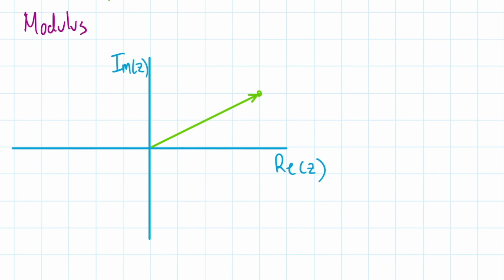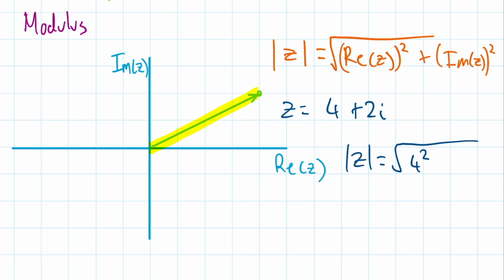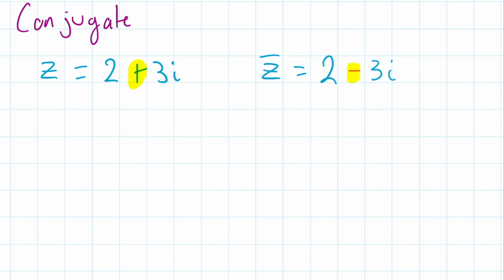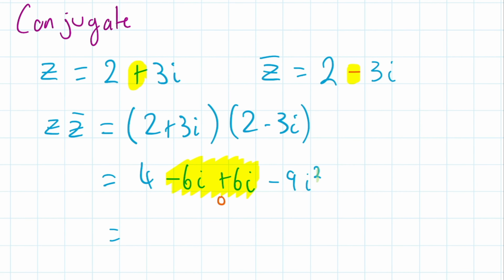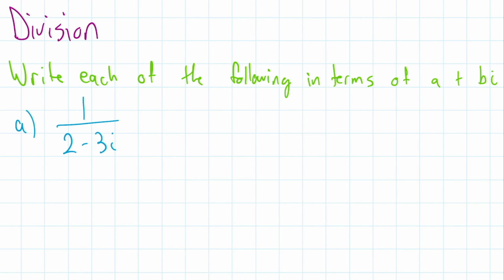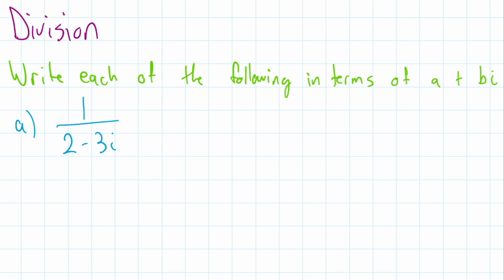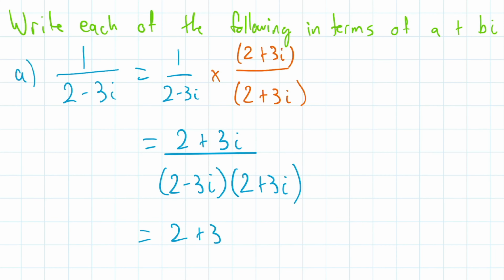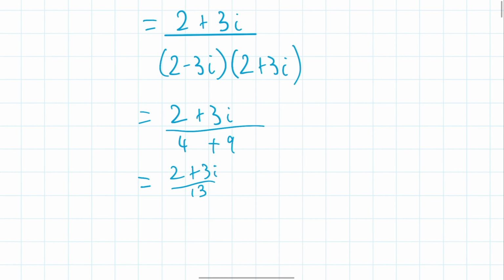Modulus, Conjugates and Divisibility of Complex Numbers